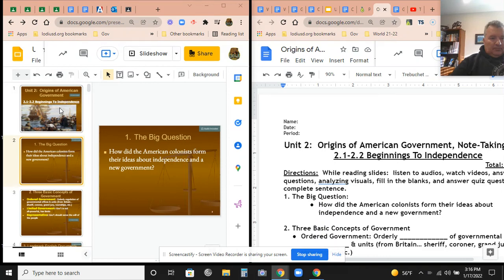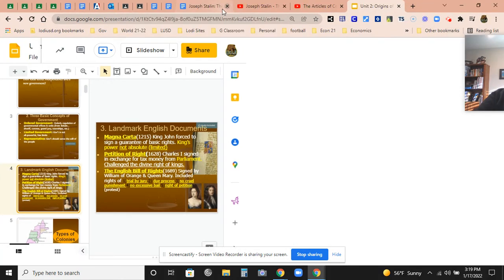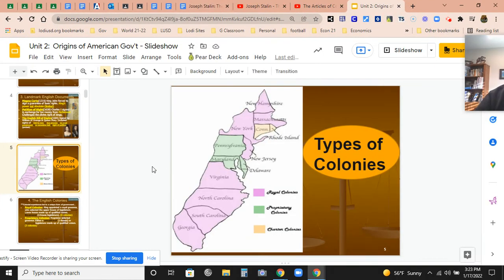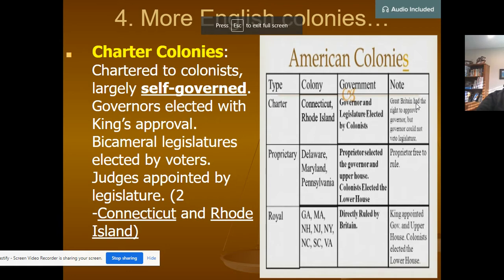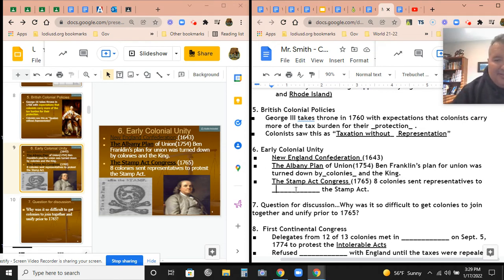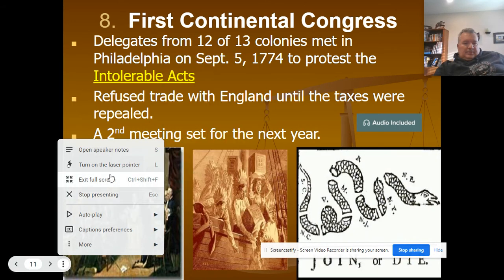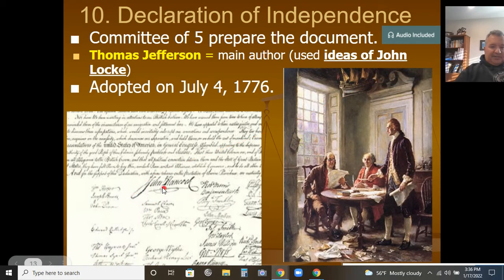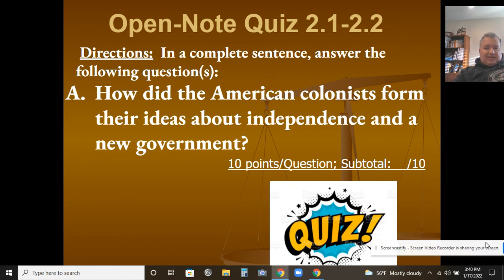2 1 2 2 Beginnings To Independence, 24:10